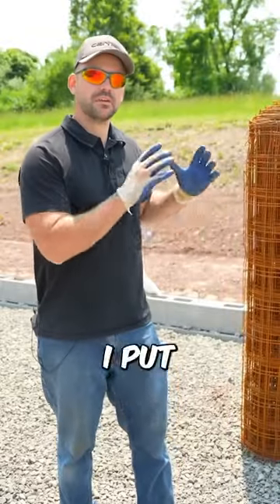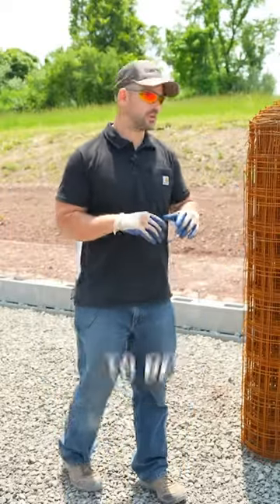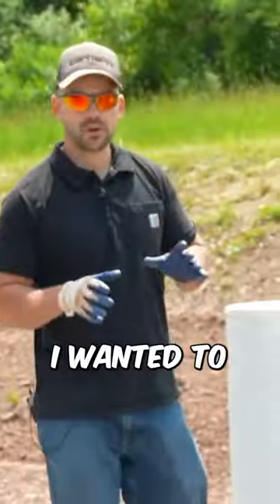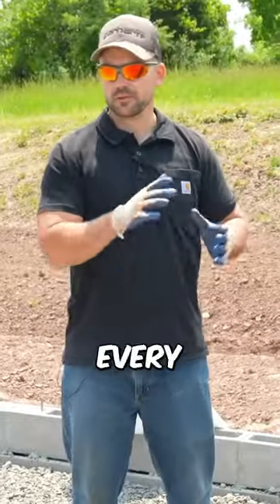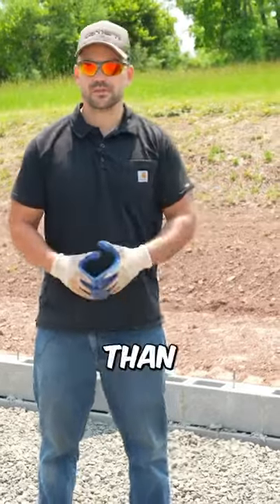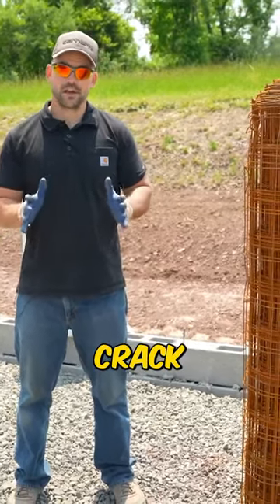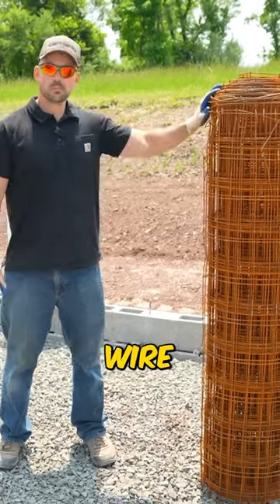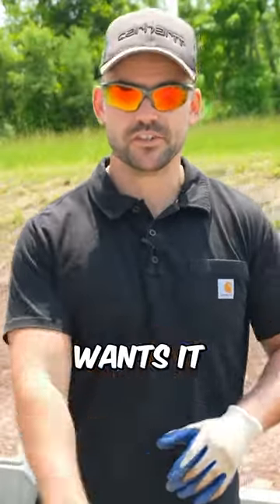Wire Mesh is BETTER than REBAR in concrete…